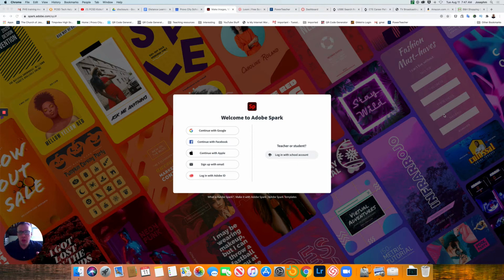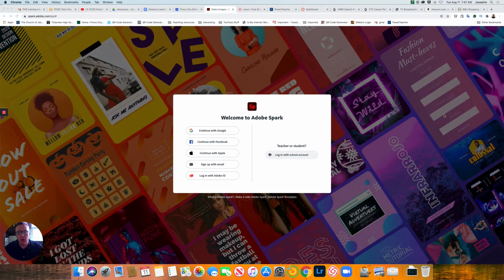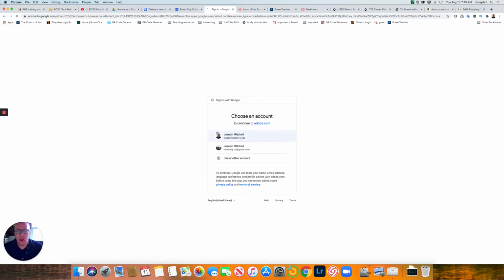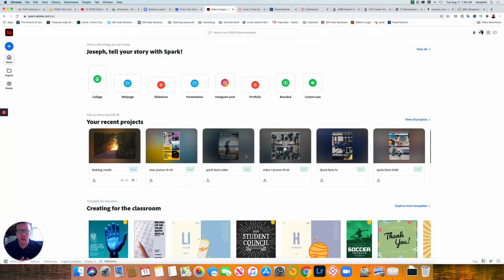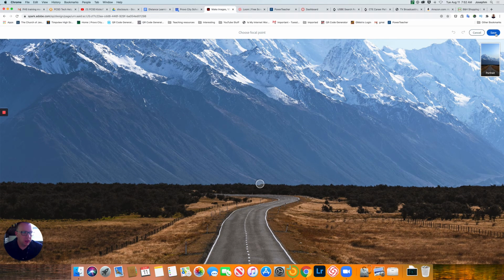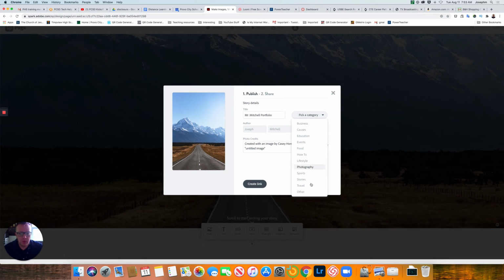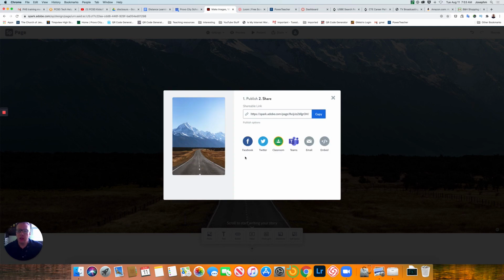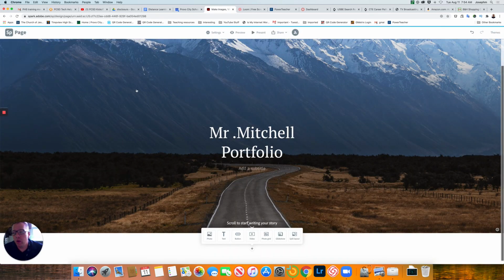Setting up adobe spark page